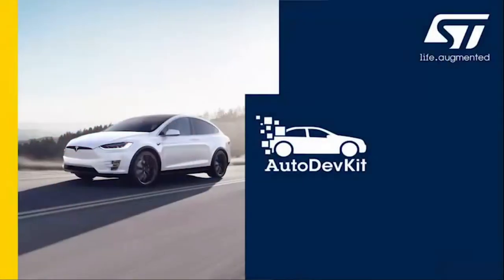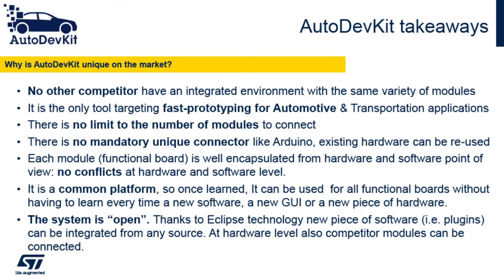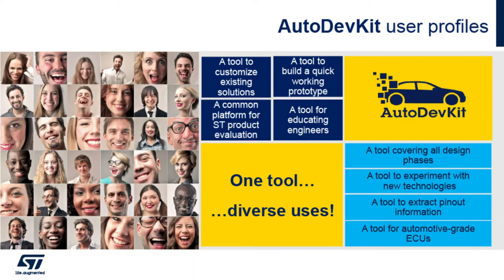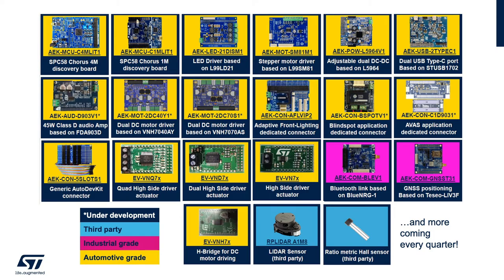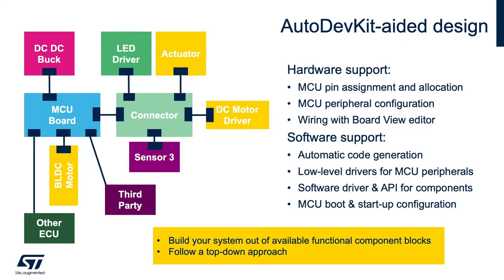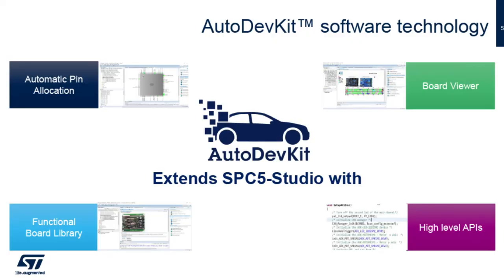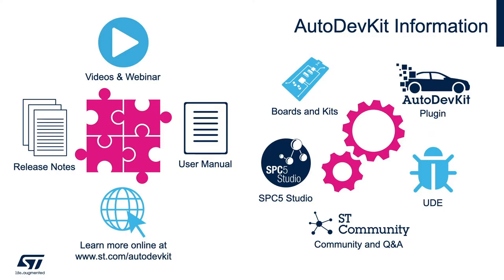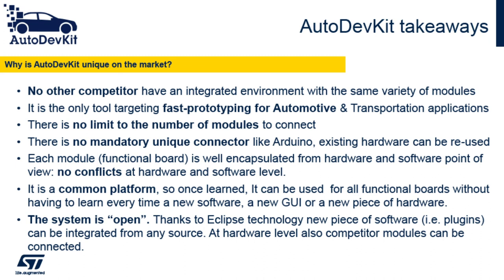ST's AutoDevKit for Automotive Applications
Designed to help automotive engineers deal with the increasing complexity of car electronics, the pillar of ST's AutoDevKit™ development initiative is fast prototyping based on heavy re-use.

A viable, simple, low-cost and time-optimized tool for automotive application engineers facing the challenge to evaluate, prototype, develop and deploy complex embedded systems, our AutoDevKit™ initiative is the ideal companion for developing modern ECU solutions.

Centered around our AutoDevKit library plugin (STSW-AUTODEVKIT) for the SPC5-STUDIO development environment for SPC5 automotive MCUs, the AutoDevKit™ ecosystem includes the following development tools:
- AEK MCU discovery and functional boards
- AEKD system solution demonstrators, kits and assemblies
- AutoDevKit Embedded Software